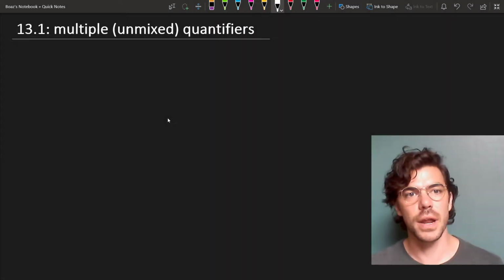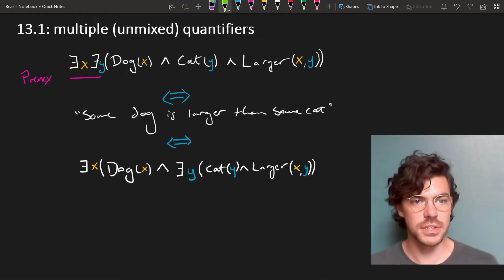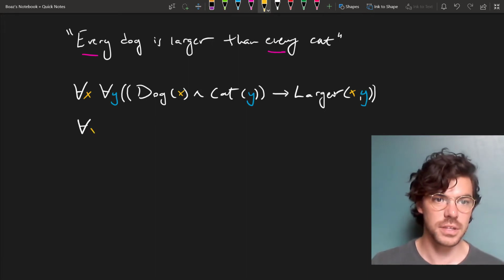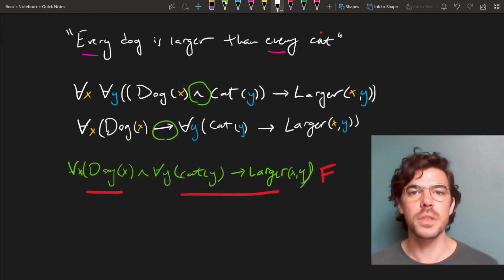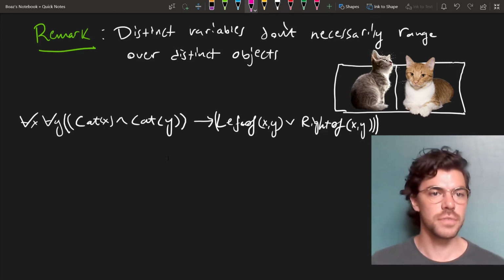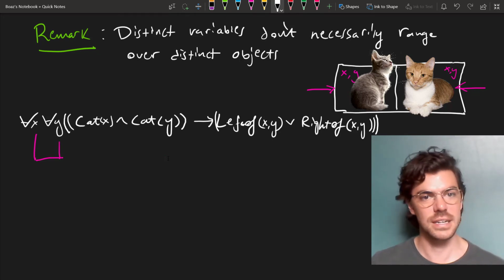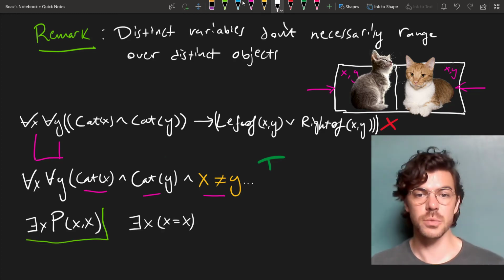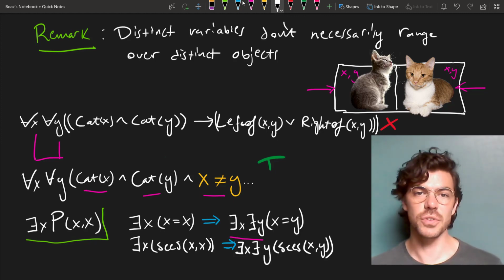MULTIPLE quantifiers ⟨13,01⟩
So far we've looked at sentences with a single quantifier—that is, a single instance of "∀" or "∃". But there is no limit in principle to how many we can use. But multiple quantifiers can get complicated, and so we're going to take it slowly by beginning with sentences with two instances of the same quantifier (e.g. "∀x∀yφ" or "∃x∃yφ").

As we'll see, these are pretty straightforward, though we have ONE CAVEAT: the variables range over the same objects. So ∃x∃y(Dog(x) ∧ Dog(y)) is true even if there's only ONE dog.

If we want to say there are at least TWO dogs, we have to write this as follows: ∃x∃y(Dog(x) ∧ Dog(y) ∧ x ≠ y).